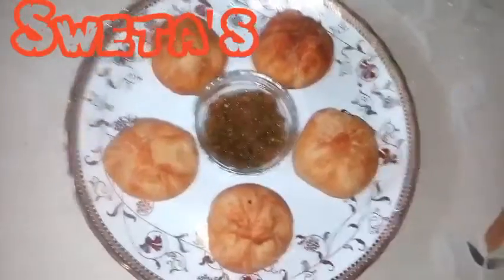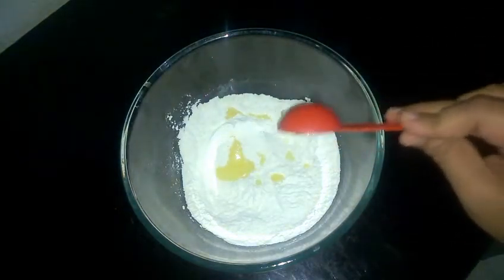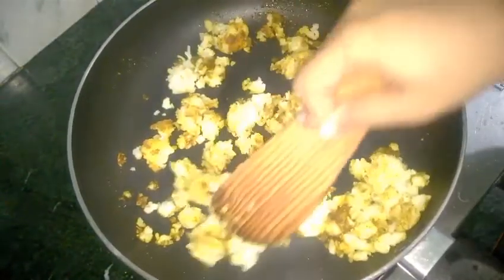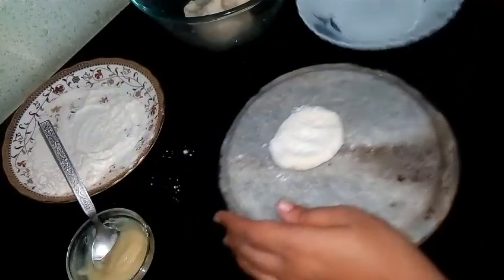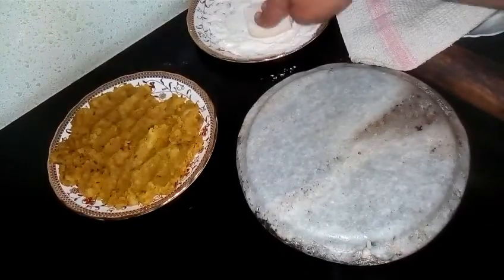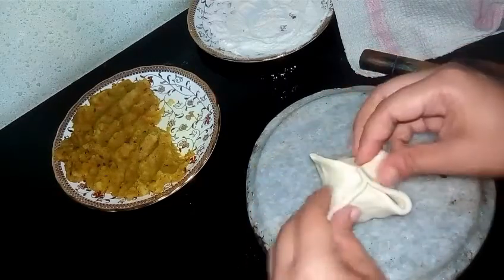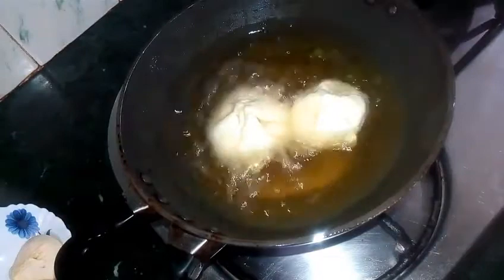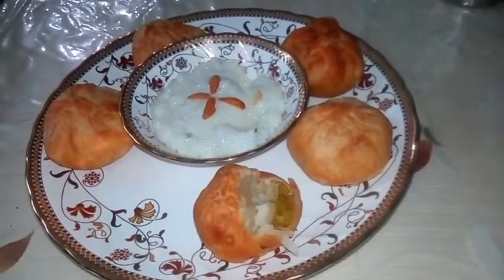Khasta Kachori ,How To Make Khasta Kachori, Aloo Ki Kachori